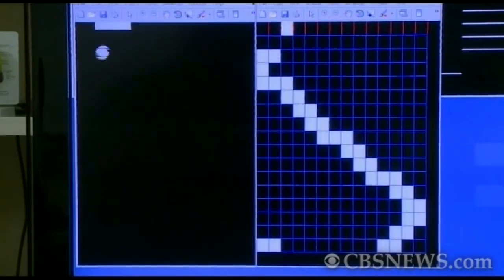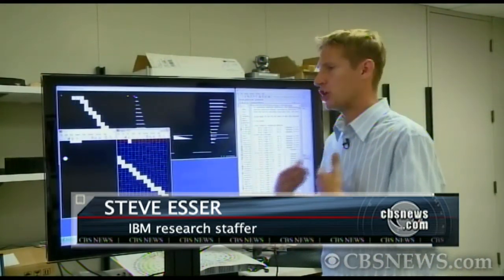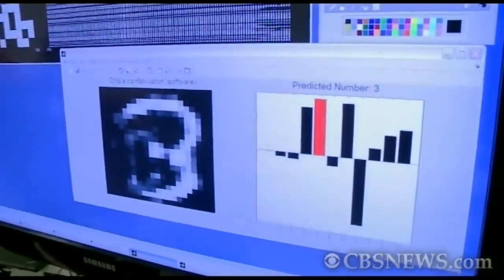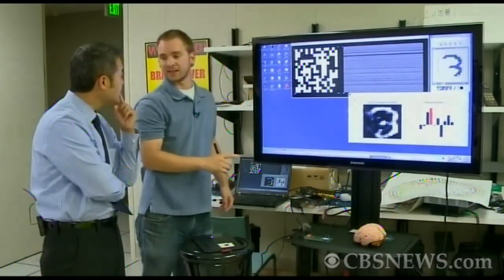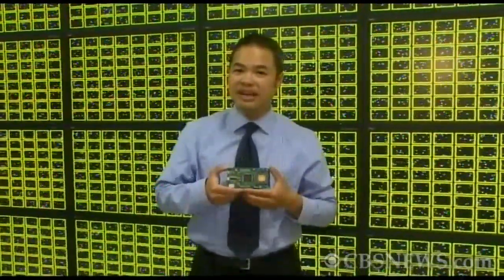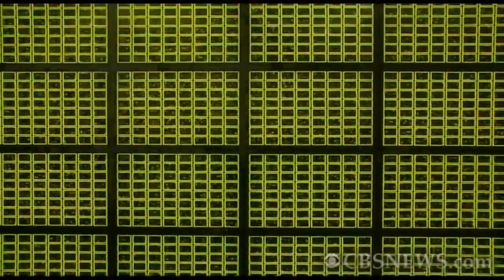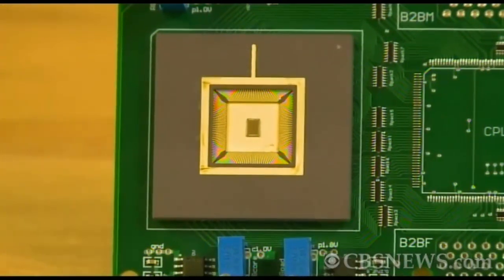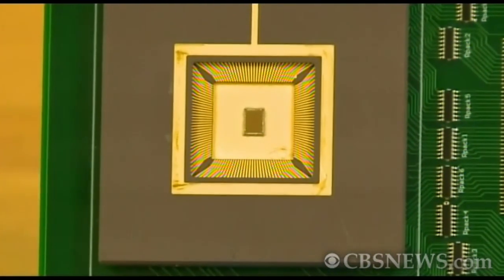IBM chip mimics human brain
IBM unveiled its plan for the future of computing with one small chip. KPIX-TV's Kiet Do reports.